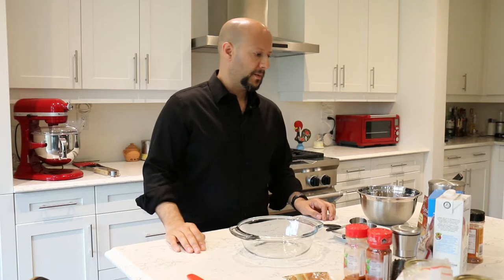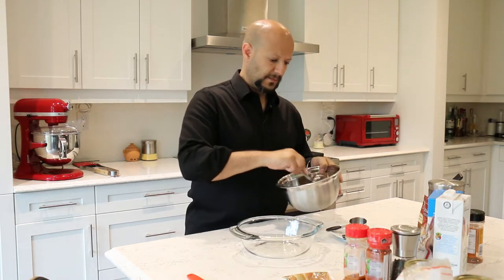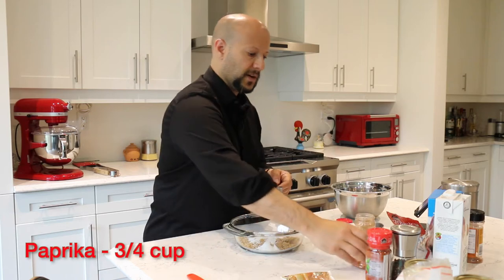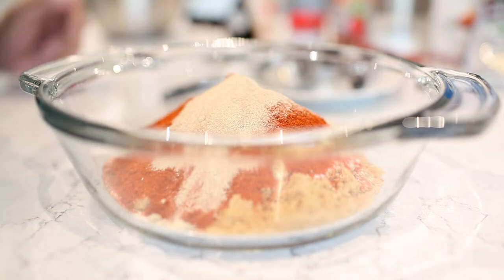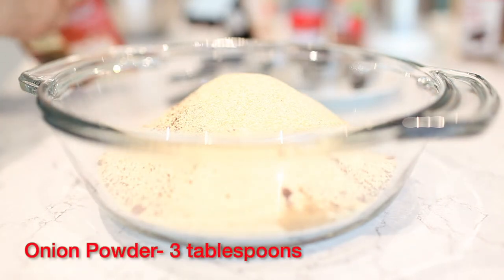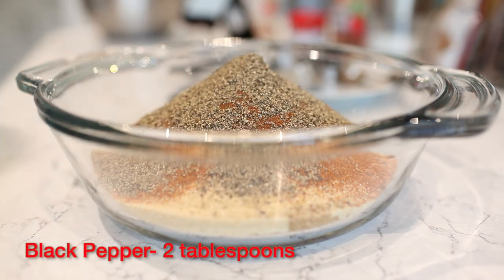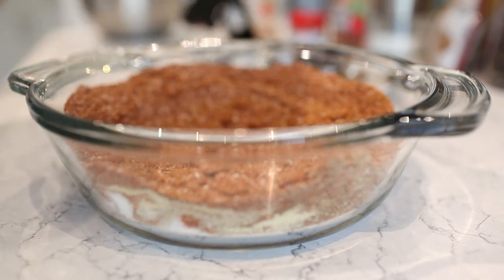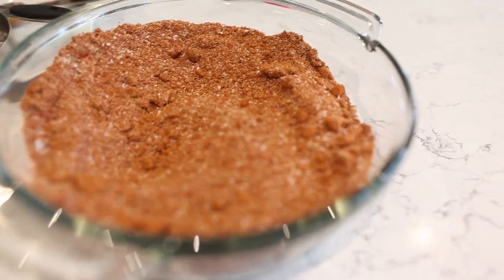Alan's Rib Rub Recipe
This is my rib rub recipe that I put on my ribs the night before I smoke them.  It took me 3 months of getting this rub just right, and now it's a hit with family and friends.

Camera Equipment used:
Canon 70D
Canon EFS 10-18mm
Canon 5D
Canon 35L (35mm F/1.4)
Rode VideoMic Pro
Zoom H1 with lav mic